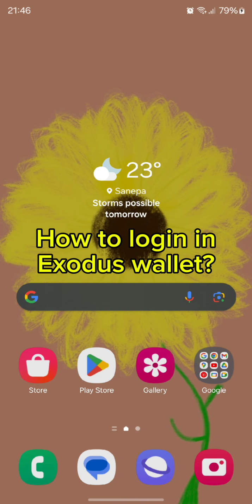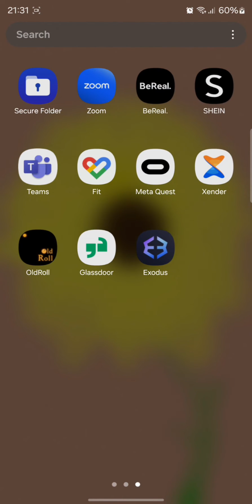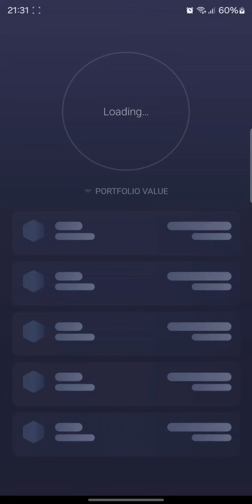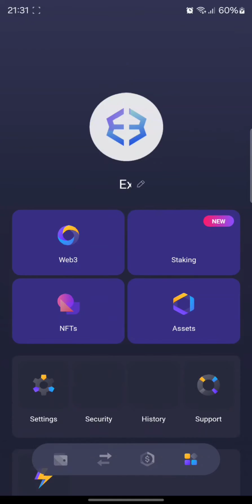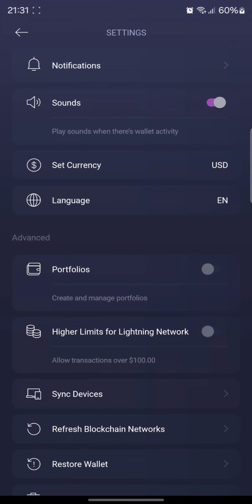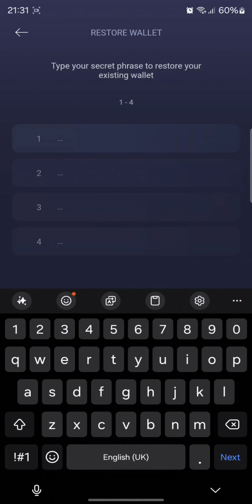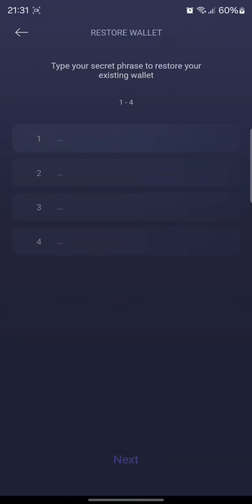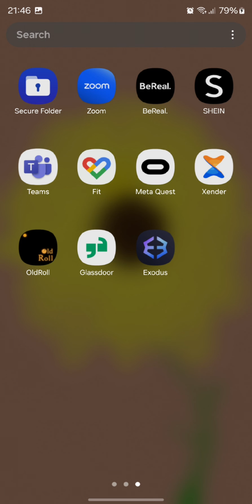Login Exodus Wallet: How to Sign in to Your Exodus Wallet? 2024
Embark on your cryptocurrency journey with confidence by mastering the login process for your Exodus Wallet! In this detailed tutorial, we'll walk you through the step-by-step procedure to securely log into your Exodus Wallet, ensuring convenient access to your digital assets.